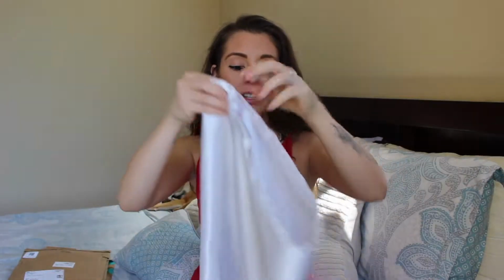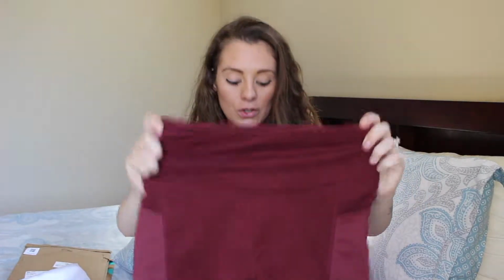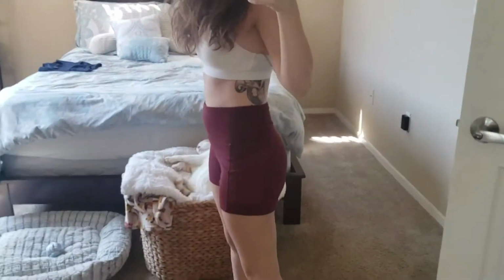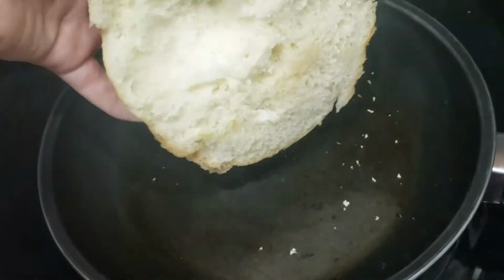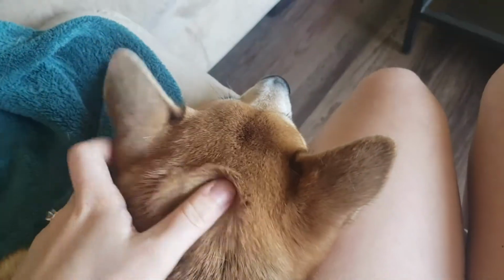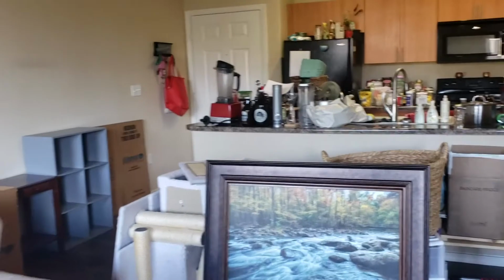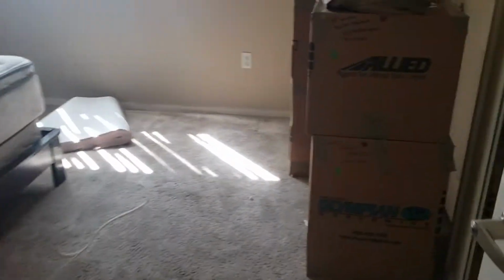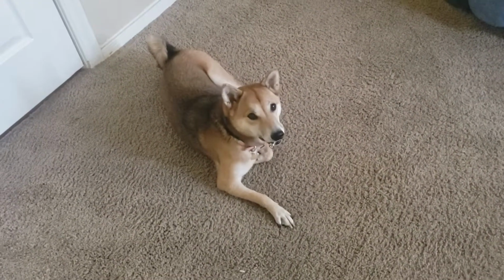What I bought from Groupon | Packing for Japan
Check out what I got from Groupon! I had no idea they had some many things you can purchase that were products. In this vlog i show you when the shipment company comes to pick up my unaccompanied baggage and house hold goods for Japan.

QUOTE OF DAY: "Train Your Mind to see the good in every situation." - J.P.

🧘🏻‍♀️Young Living:
My Young Living Member # 13091141